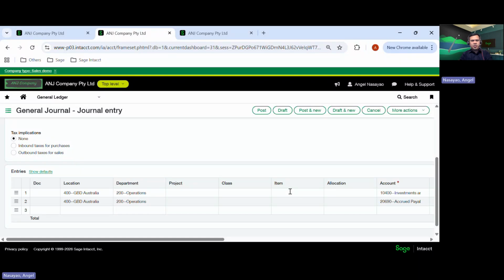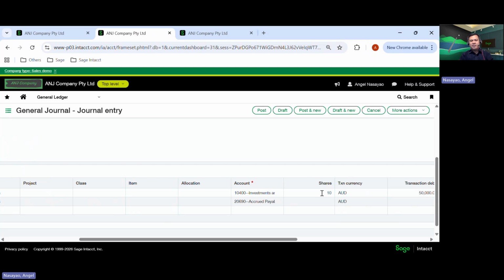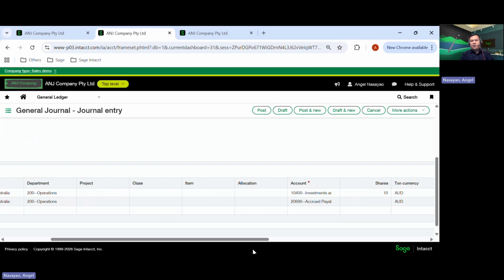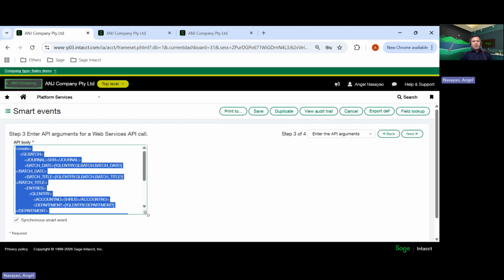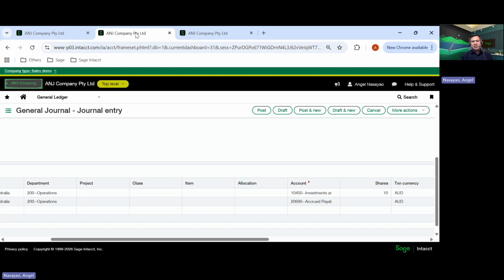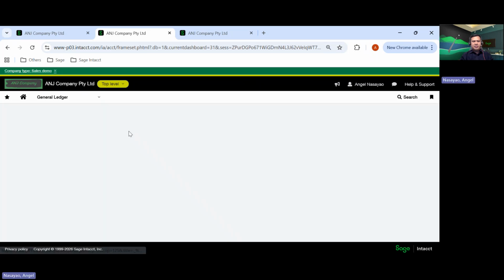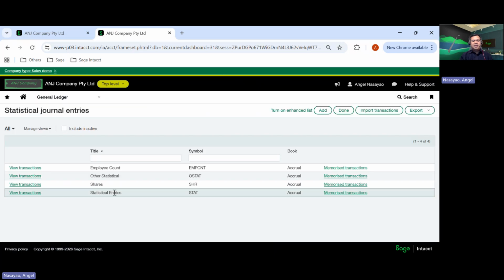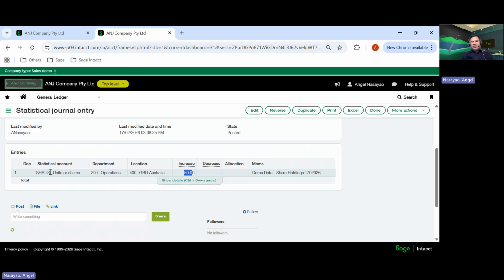Create Statistical Journal Entry from GL Entry